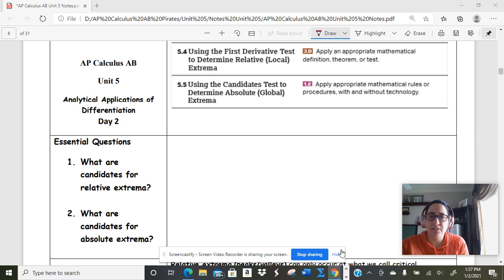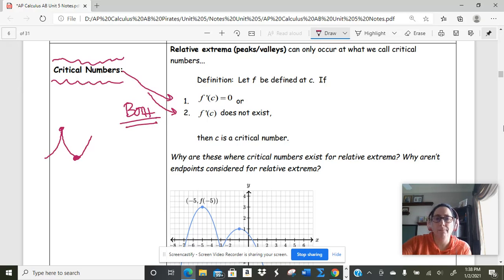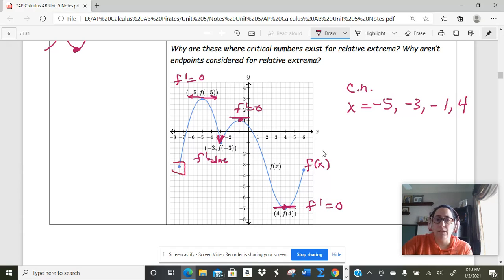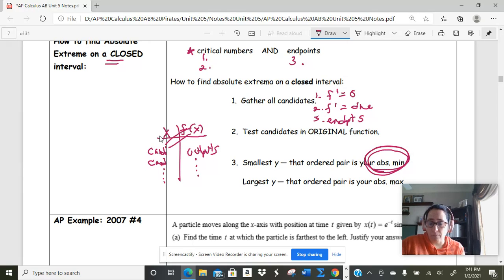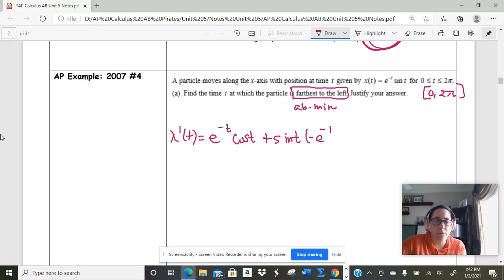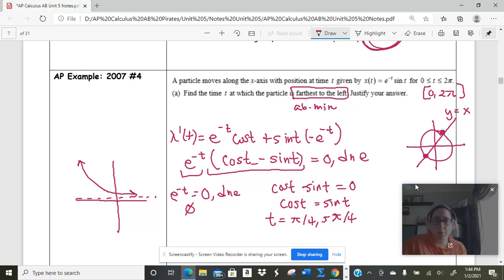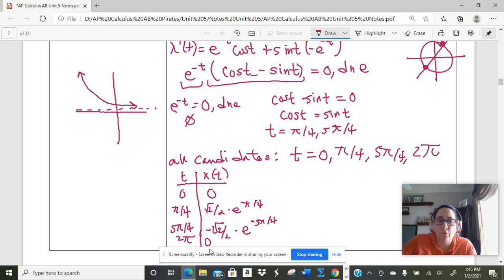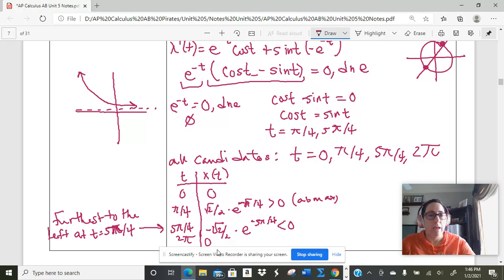Untitled: Jan 2, 2021 1:46 PM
AP Calculus Unit 5 Day 2